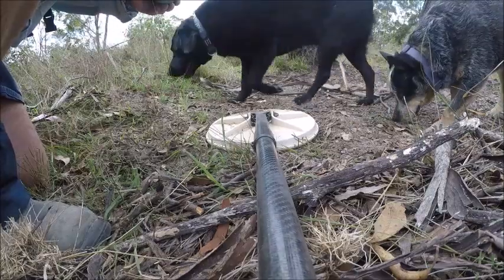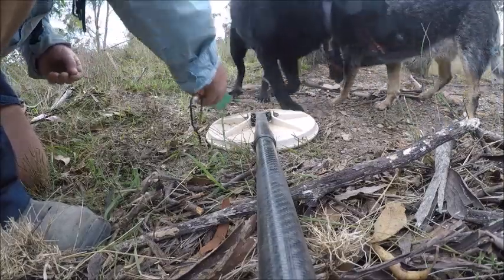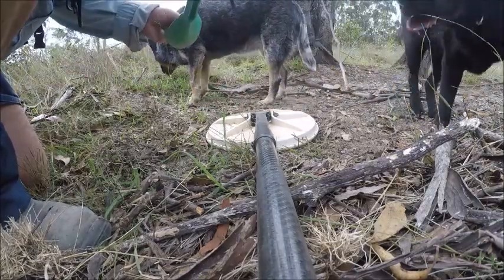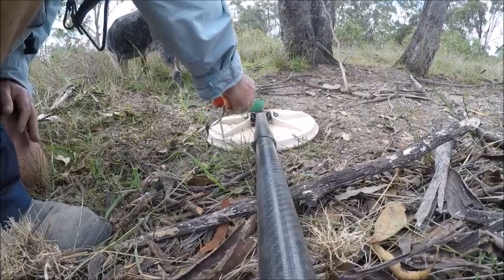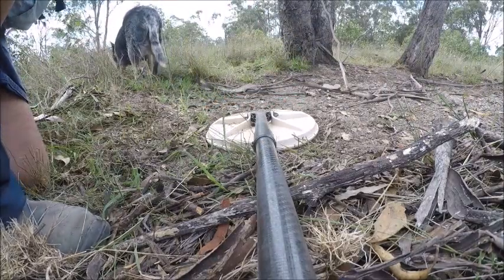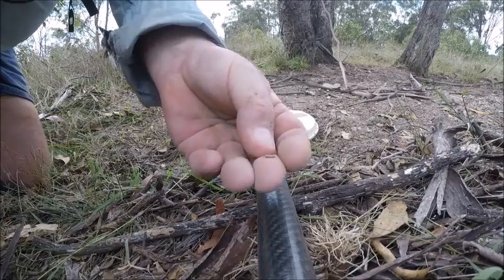My Movie mp4 detect with dogs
Detecting with dogs . I pleases to say they set the detector off a few times but didn't help with the digging so i only had a small pile to search, With some help from the dogs we got a ground noise and a bit of rust.  Just some videos i found while searching sd cards Warwick 2022. please enjoy.